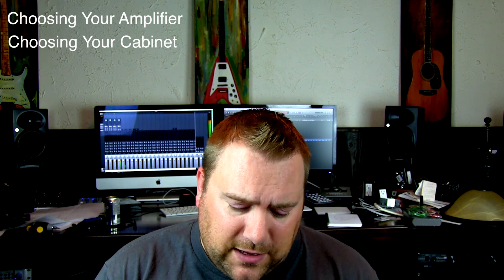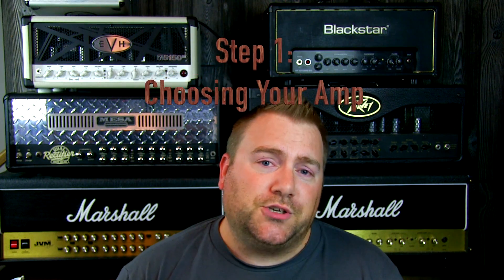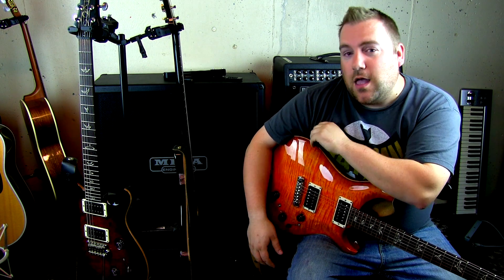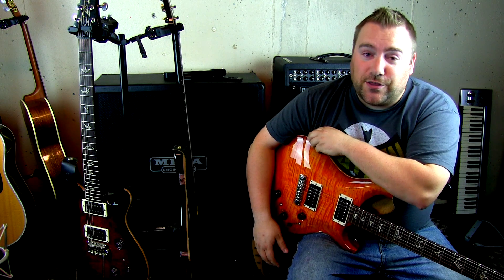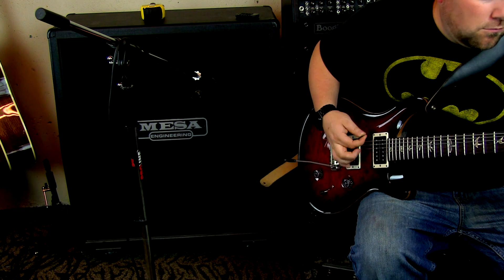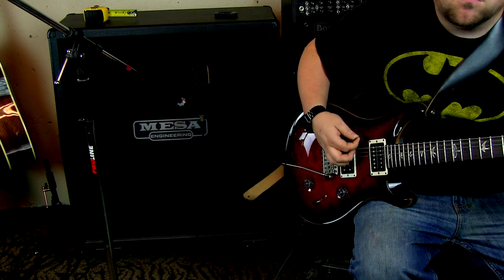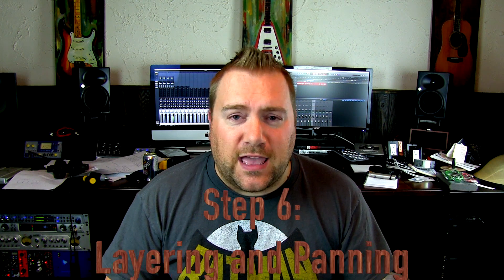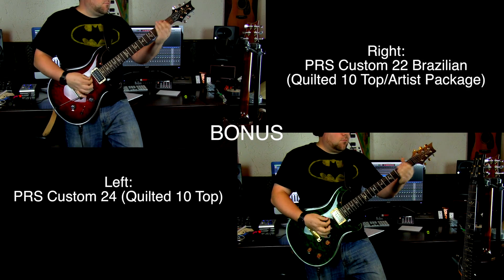How To Record A High Gain Amp (6 Easy Steps)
I tried to generalize, however, there will always be things missed. This is only for Recording, not for Mixing or Mastering!